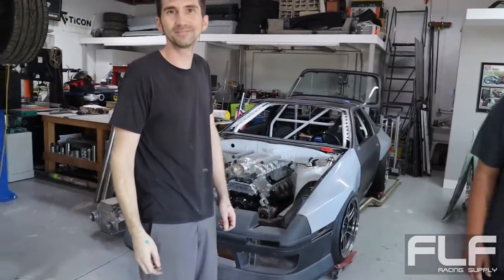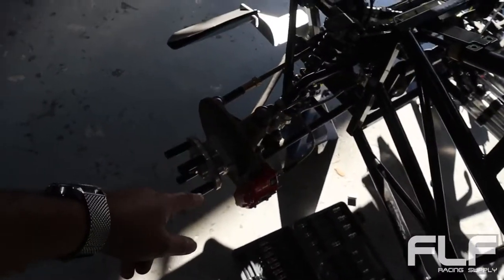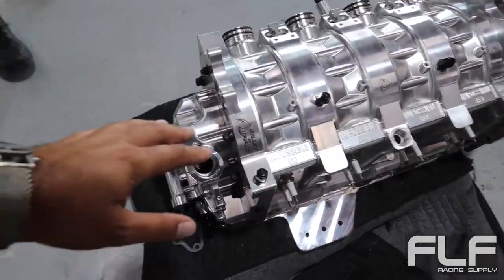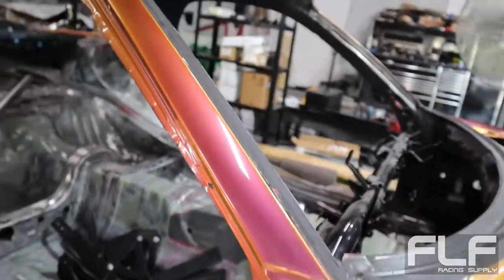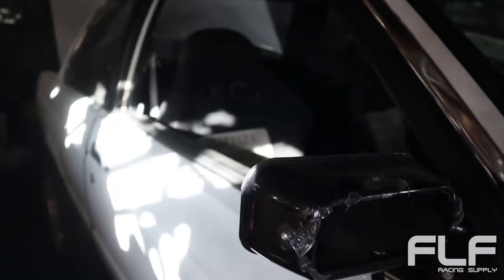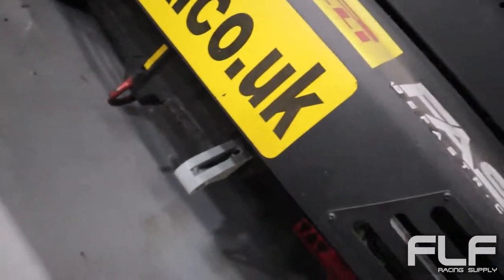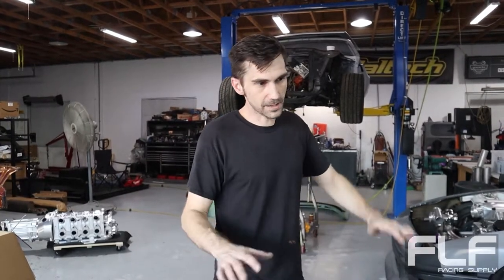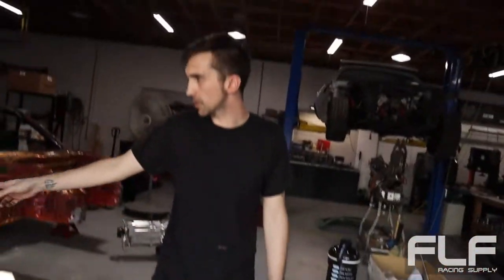You won't believe the incredible cars at Gooichi Motors!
Some of the most incredible SEMA builds are right here in Sam's shop, Gooichi Motors. RX-7s, Hondas, Nissans, the works!